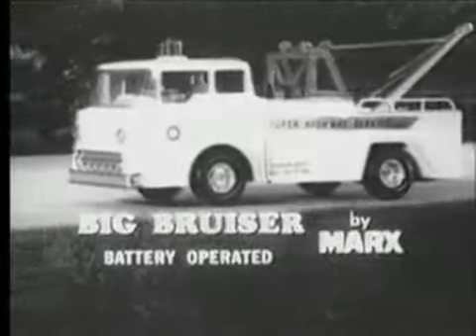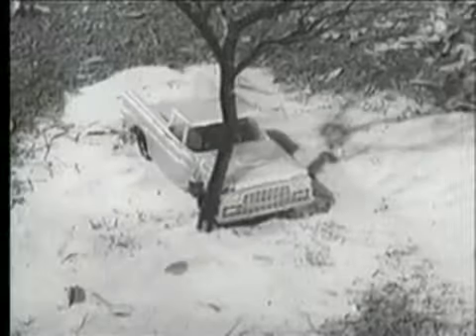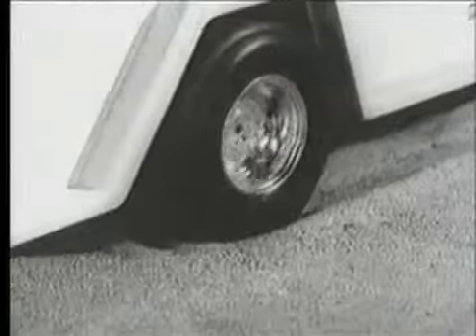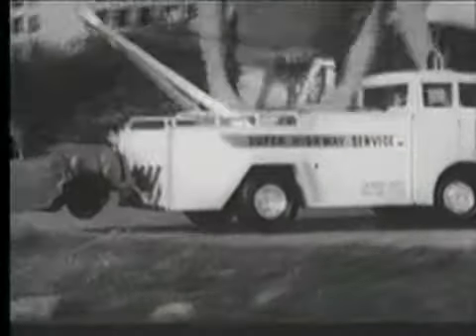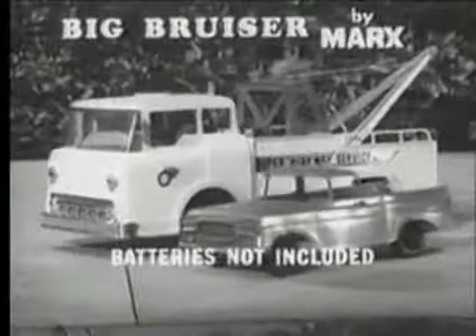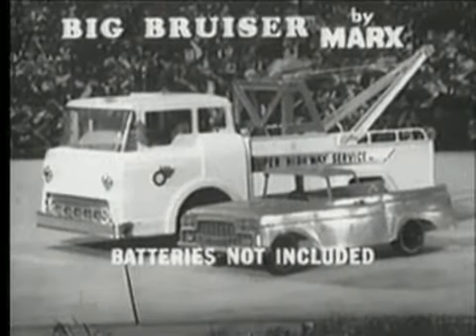BIG BRUISER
BIG BRUISER IS A TOW TRUCK!